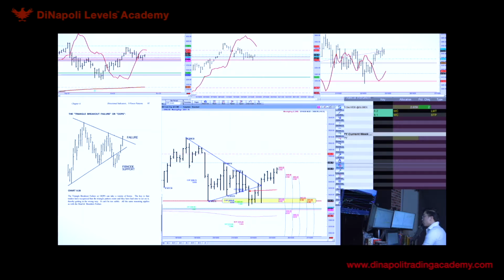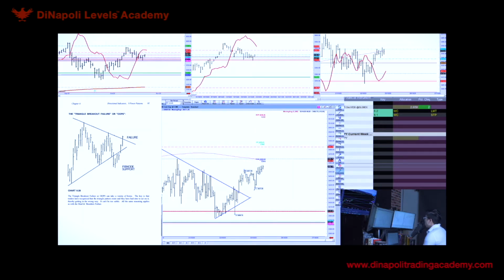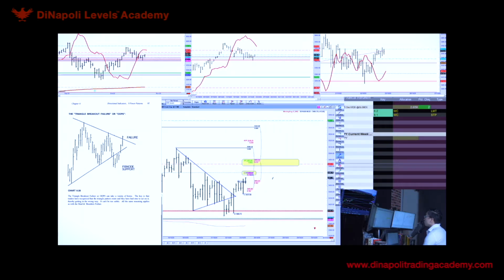10 Days to US Presidential Elections. Equity Market Analysis, Gold, Market Structure, and Politics.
With 10 days to the US presidential Elections, a Directional Indicator "Oops" has given me an upside bias, for equity markets to rally going into the elections, based on what I'm seeing at this moment in time.

Post election - almost anything can happen - so I'll probably be long gone , out of this trade way before Nov 3rd... but going into election day - it seems the market wants to trade higher from here.

Watch market analysis 23rd OCt 2020 and also an interview that veteran trader Joe DiNapoli did with TFNNCORP, discussing the challenges that traders face in today's market environment.